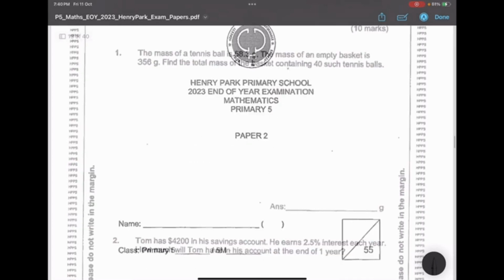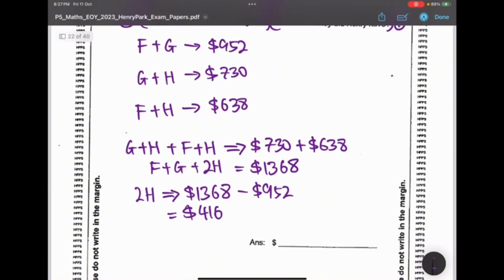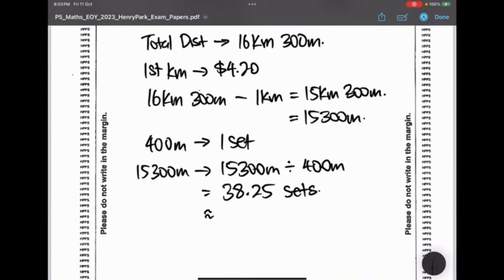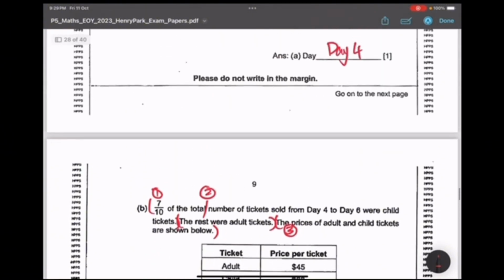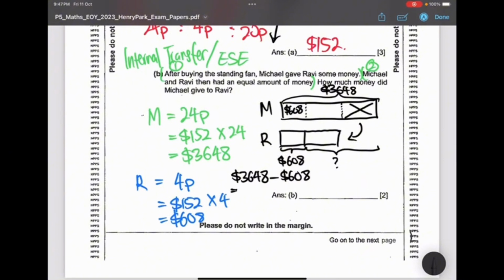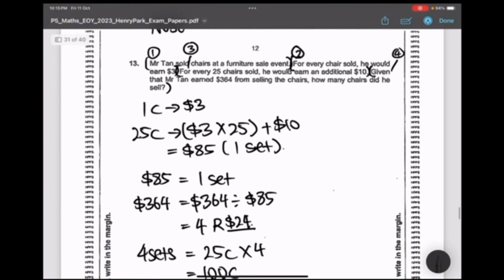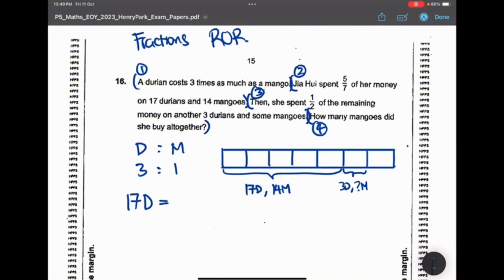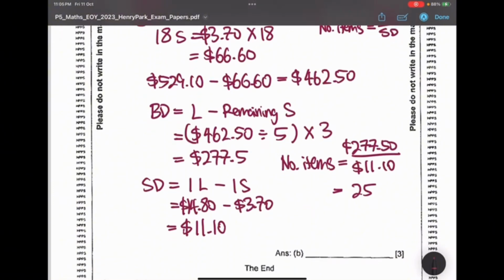P5 2023 MATH SA2 HENRY PARK - You Can't Score For Your Exams Unless You Do It This Way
Look out for more videos like this where we run through the different questions in an exam paper. In today's video, we look at P5 2023 MATH SA2 HENRY PARK PAPER 2

0:00 Intro
0:13 Q1 - Whole Number, Number of Sets
2:03 Q2 - Percentage, PDGSTI
3:45 Q3 - Area of Triangle
5:33 Q4 - Angles, Folded Unfolded
7:31 Q5 - Whole Numbers, Repeated Identity
10:15 Q6 - Whole Numbers, Excess and Shortage
13:54 Q7 - Fractions, Before and After
16:56 Q8 - Rate
21:05 Q9 - Angles
27:05 Q10 - Line Graphs & Number x Value
32:10 Q11 - Ratio, Constant Difference + Internal Transfer
39:59 Q12 - Fractions, Remainder of Remainder
46:23 Q13 - Whole Numbers, Number of Sets
48:52 Q14 - Volume
52:10 Q15 - Ratio, Repeated Identity
56:23 Q16 - Fractions
1:00:45 Q17 - Whole Numbers - Multiples + Number of Sets + BDSD